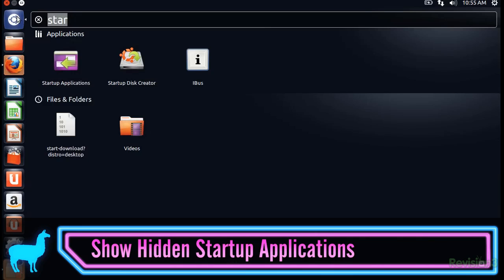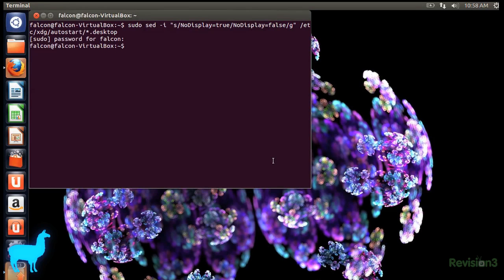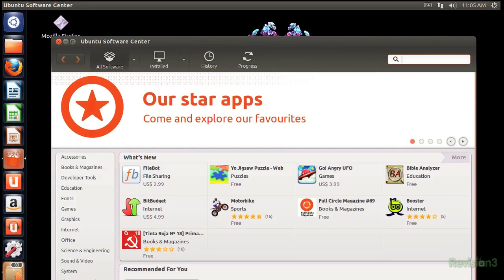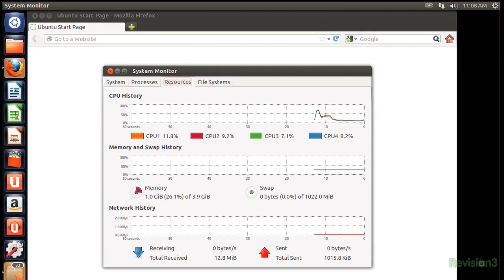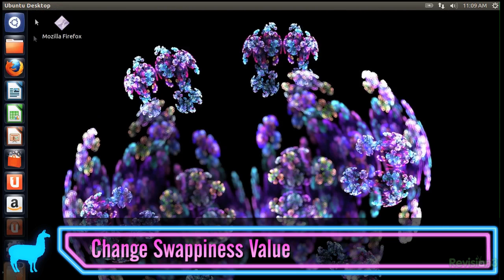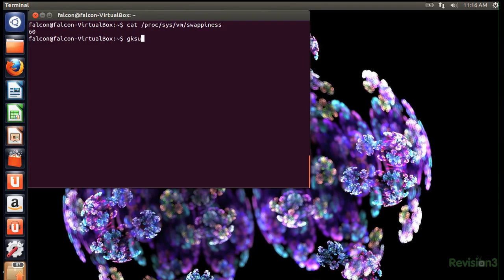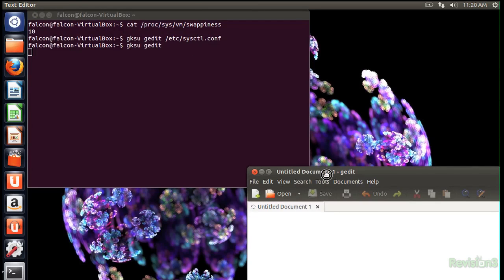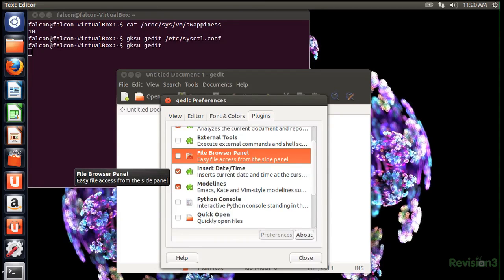4 Tricks to Speed Up Ubuntu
This week I'm showing you some tried and true ways to get the most performance out of your Ubuntu box. Add me Code used in Video (in order of appearance)

* Show Hidden Startup Apps:
sudo sed -i "s/NoDisplay=true/NoDisplay=false/g" /etc/xdg/autostart/*.desktop

* Install Preload from Software Center

* Change Swappiness Value
1. Run terminal
2. Enter following line to see current swappiness value
cat /proc/sys/vm/swappiness
(default value in Ubuntu for swappiness is 60)
3. Open file /etc/sysctl.conf in a text editor, I did
gedit /etc/sysctl.conf
4. nter the following parameter
# Decrease swappiness value
vm.swappiness=10
5. Save the file and restart the computer Fight for the users in our Discord